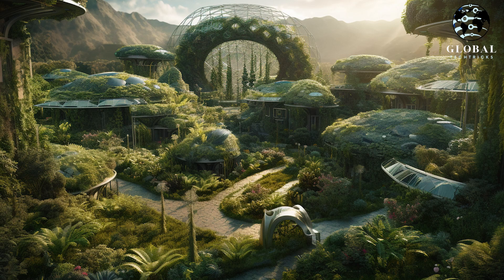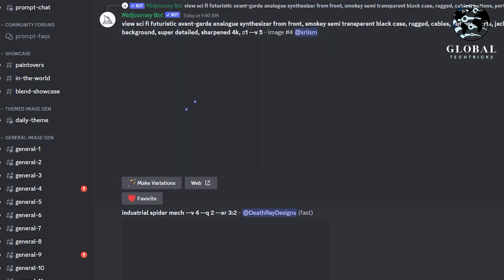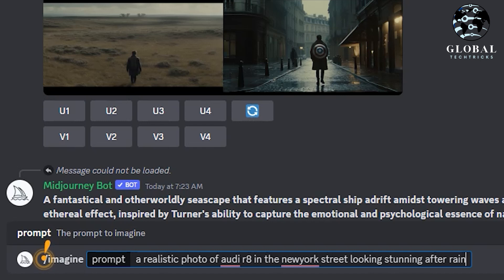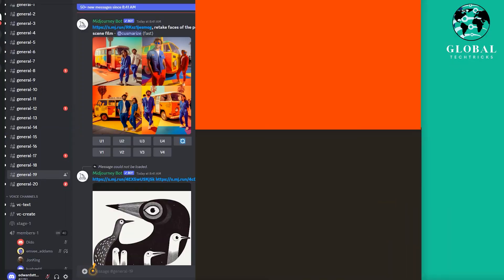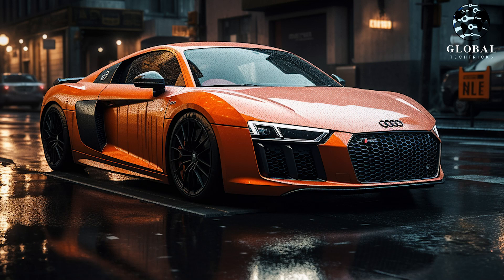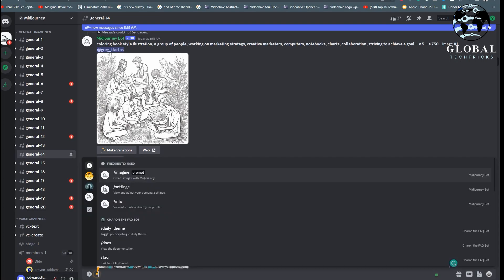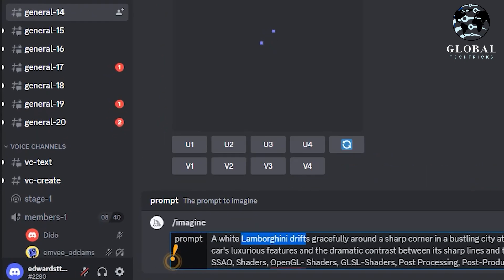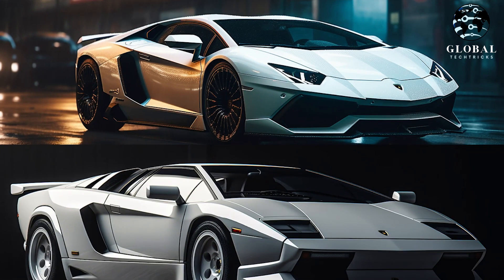Mastering Midjourney 5.3: Your Ultimate Guide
This video is about midjourney cars, Midjourney Prompts and mastering the art of creating different types of prompts using a powerful AI-driven visual platform known as "mid Journey." The creator aims to share tips and tricks to help viewers elevate their artistic projects using this platform. Many users utilize mid Journey to generate images related to their content creation, but often lack knowledge about the proper use of prompts. The video discusses various visual techniques that can make created art more stunning and beautiful with realistic composition.

The video first highlights that merely typing prompts describing a situation may not fully utilize the capabilities of mid Journey. It then introduces advanced visual features available in mid Journey, such as camera angles, lighting types, depth of field effects, shutter speed settings, resolution adjustments, accent lighting, global illumination, ray tracing, optics scattering, and more.

The video demonstrates the difference between a simple prompt and an advanced one, showing how specific details can drastically enhance the realism of the generated art. For instance, a prompt about a white Lamborghini drifting in a city at night is transformed into a visually captivating scene with intricate details, photorealistic smoke, and sharp contrasts between the car's lines.